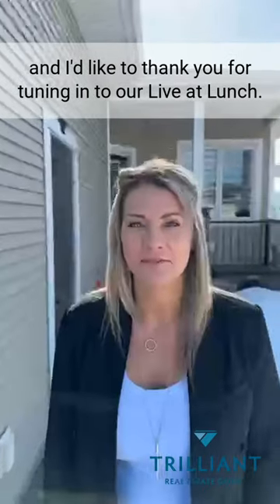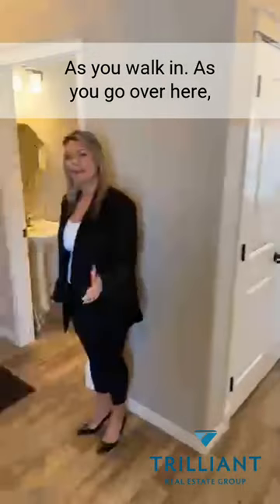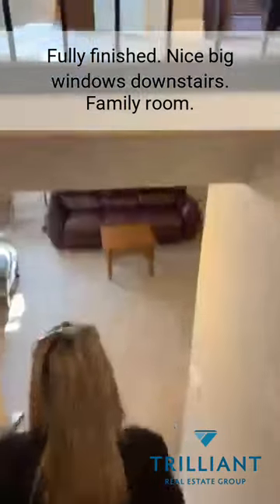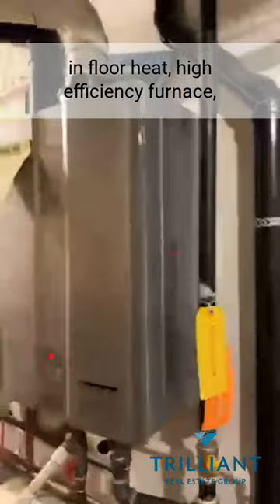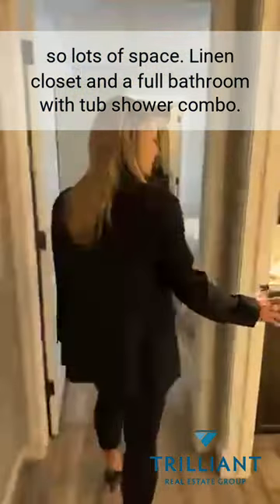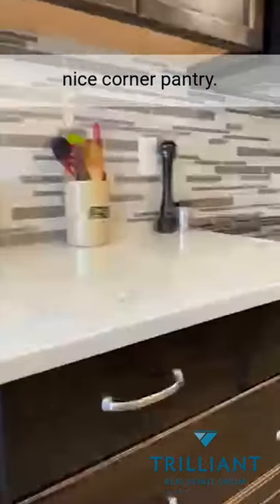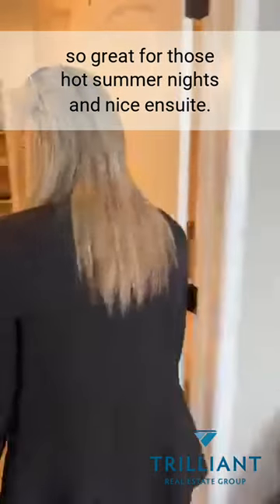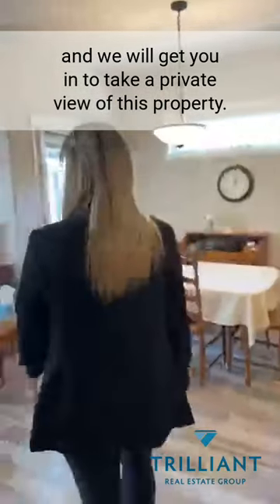Stunning Half Duplex in Laredo, Red Deer - Adults-Only Community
Welcome to this beautiful half duplex located on a quiet cul-de-sac in an adults-only community in Laredo, Red Deer. With a double heated garage, air conditioning, main floor laundry, and an open-concept design, this property has it all. The south-facing backyard boasts a composite deck and privacy screen, perfect for relaxing. Plus, with an HOA fee of $150 a month, you won't have to worry about maintenance outside. Contact Darcie Downey with the Trilliant Real Estate Group today to schedule a private viewing.